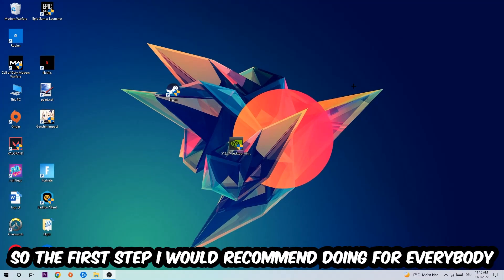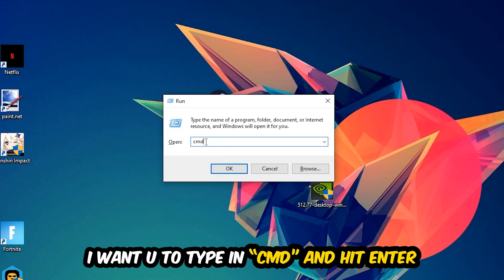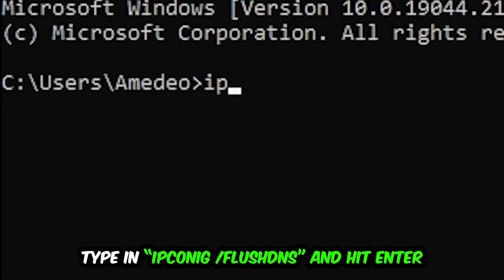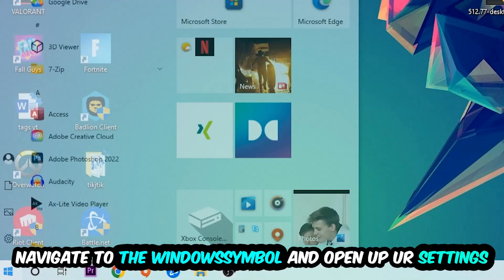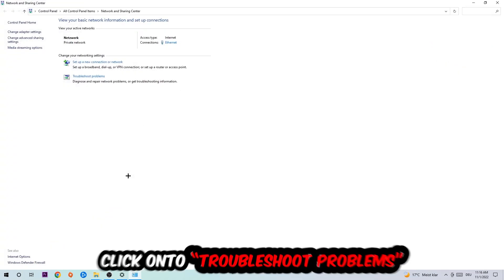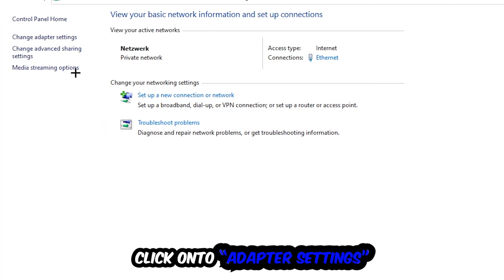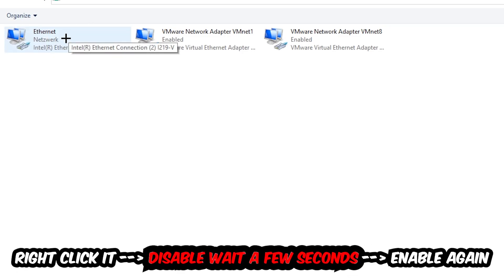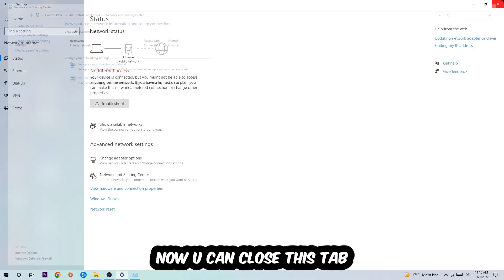Conan Exiles – How to Fix Connection Issues – Complete Tutorial